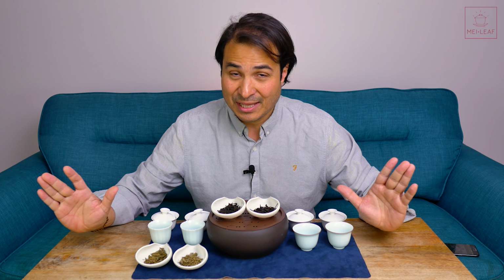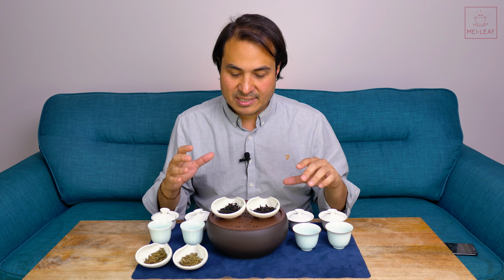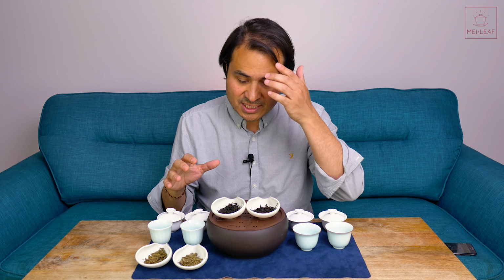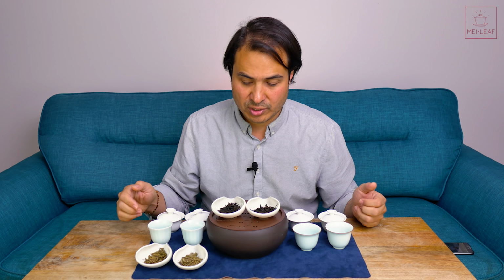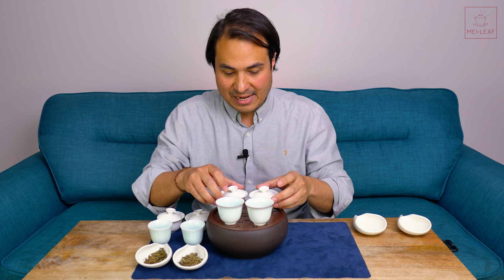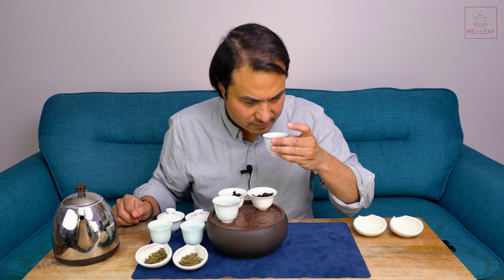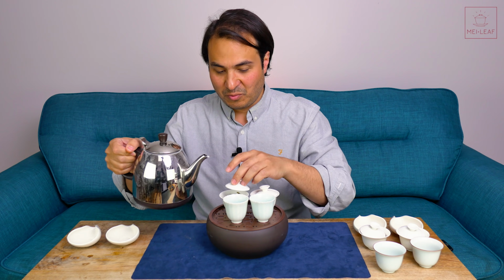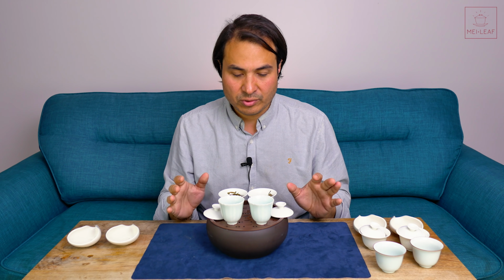How to SAVE STALE TEA - Re-Roasting your Oolongs and other tea types.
You may want to periodically roast your Oolongs during its storage and ageing in order to drive away moisture. But can this work for other tea types and how exactly do you roast your teas using home methods.

I show some of the ways that I drive away staleness and moisture in small amounts of tea with a refresher roasting. If you are happy with the results then go ahead and repeat the roasting for your whole batch of tea but make sure that you get your parameters right before committing!

Recommended Parameters:
Temperature: 55c/135F - 75c/165F
Time: Depends of quantity and shape but start at 15-30 minutes for strip to and 1.5 hours for ball rolled tea.